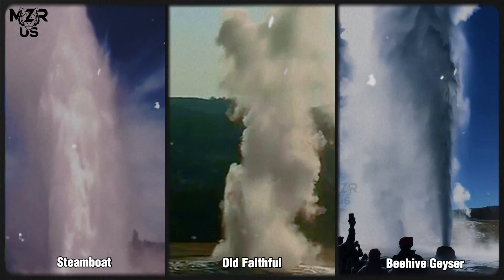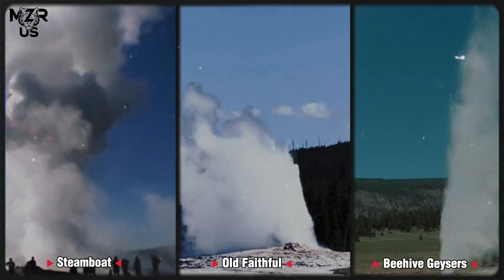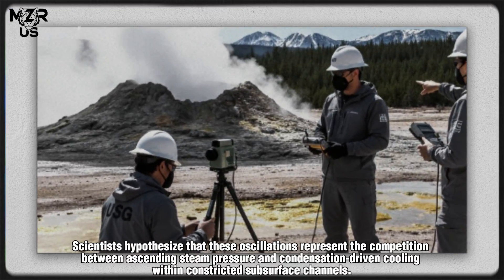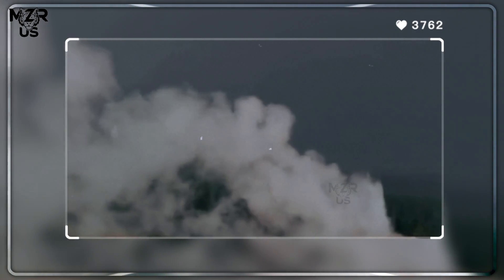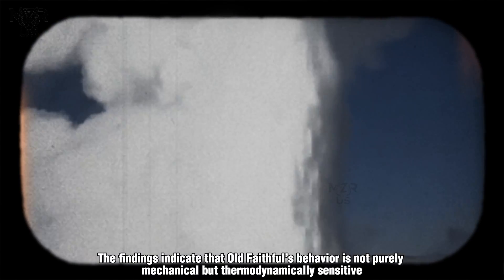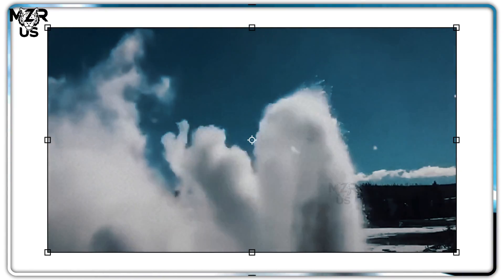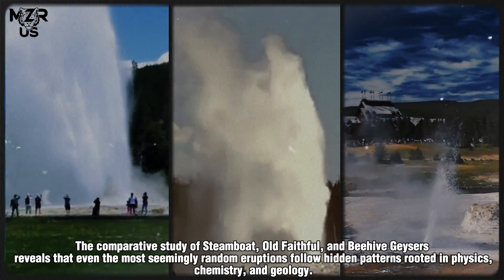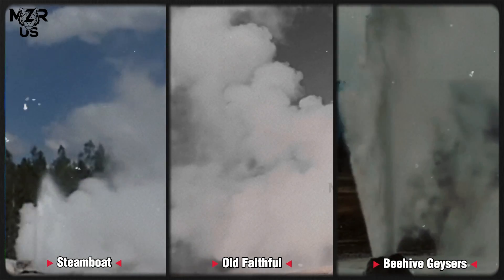Huge Explosion Just Happened in Yellowstone: Horrific Moment Three Geyser Erupt Without Warning!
(Steamboat Geyser: The Titan of Intervals and Volatility.)

Rising within the Norris Geyser Basin, Steamboat Geyser is renowned for being the tallest active geyser on Earth, propelling superheated water up to 120 meters into the sky. Yet, its grandeur is matched by its erratic behavior. Eruption intervals range from mere days to over a decade, defying easy prediction.
Recent monitoring campaigns employing continuous water-level loggers, acoustic sensors, and temperature probes have revealed intriguing pre-eruptive signals. In the days leading up to an eruption, the geyser’s vent shows increasing fluctuations in water depth and intermittent boiling surges, suggesting that internal plumbing becomes progressively unstable.

(Old Faithful Geyser: The Benchmark of Predictability and Deviation.)

Few natural features are as famous—or as scientifically scrutinized—as Old Faithful Geyser in the Upper Geyser Basin. For over a century, it has symbolized geological regularity, erupting approximately every 90 minutes. However, high-precision GPS, laser scanning, and thermal monitoring over recent decades reveal a subtle truth: Old Faithful is changing.
Its intervals have gradually lengthened, and its eruption volumes have varied significantly, suggesting underlying shifts in thermal recharge, aquifer connectivity, or regional seismic influences.

(Beehive Geyser: The Paradox of Power and Irregularity.)

Located near Old Faithful, Beehive Geyser operates under an entirely different rhythm. Its eruptions are less frequent but far more forceful, ejecting narrow columns of water up to 60 meters high. What makes Beehive particularly intriguing is its warning system: a smaller vent, known as the “Beehive Indicator,” begins to spurt minutes before the main eruption, hinting at the pressurization sequence below.

(Conclusion.)

The comparative study of Steamboat, Old Faithful, and Beehive Geysers reveals that even the most seemingly random eruptions follow hidden patterns rooted in physics, chemistry, and geology. Each geyser represents a different mode of thermal expression—cyclic, chaotic, or impulsive—yet all are governed by the same underlying principles of pressure, heat, and permeability.
Together, they illustrate the delicate balance between order and chaos in one of the most dynamic geothermal systems on Earth. As technology advances and data grows richer, Yellowstone’s geysers may one day fully reveal the rhythmic secrets pulsing beneath the crust—transforming them from mysteries of nature into measurable phenomena of geophysical art.